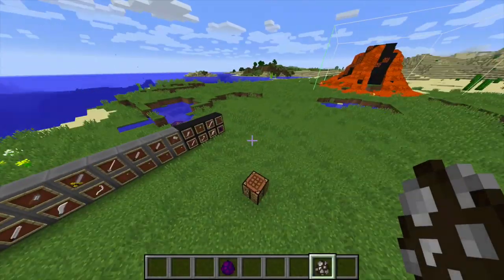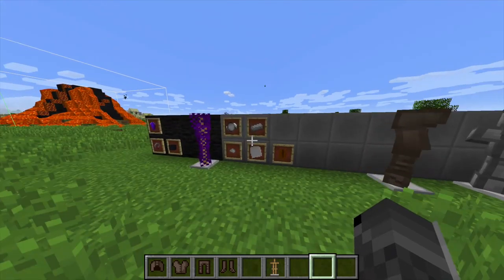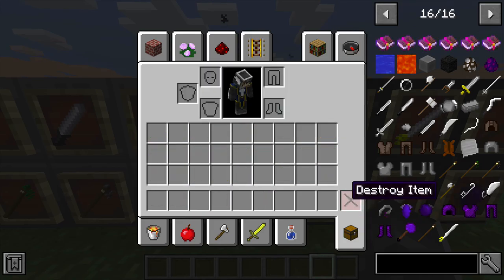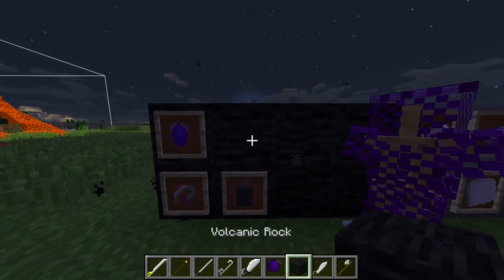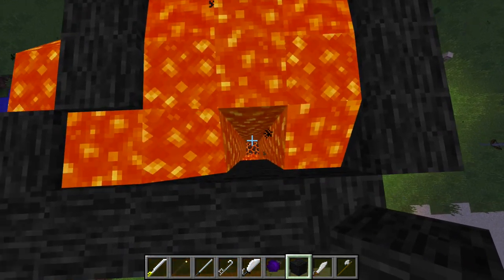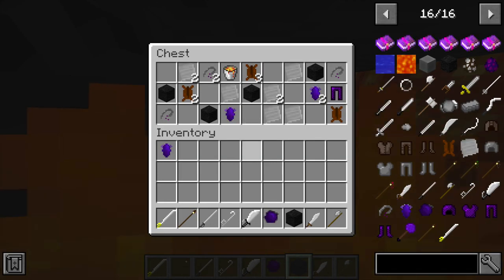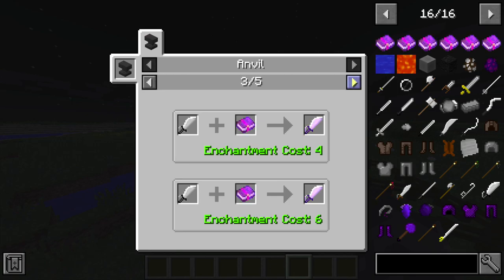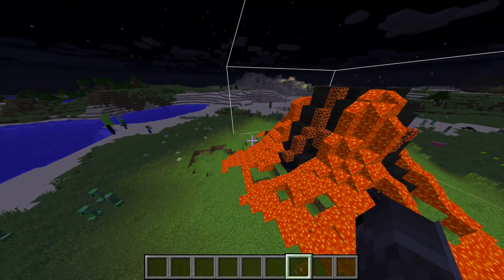[BETA 2] Weapons ++ and More Mod Update